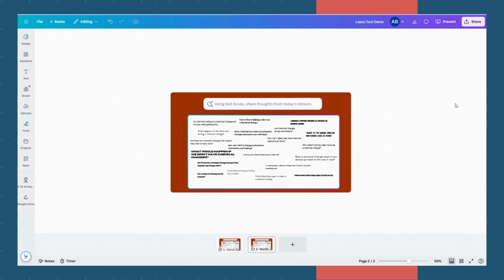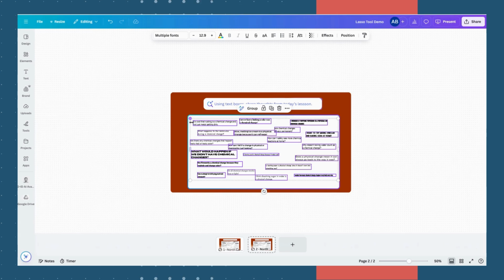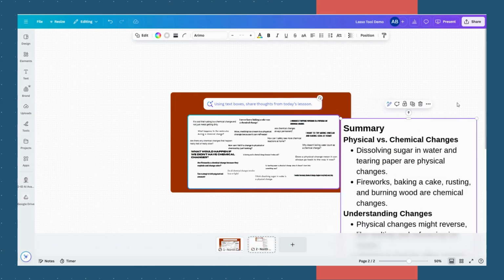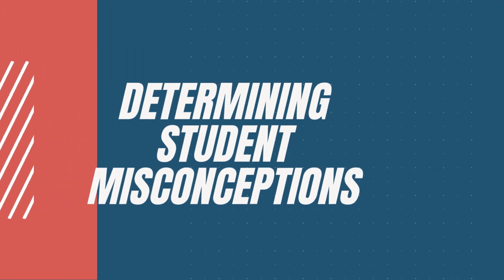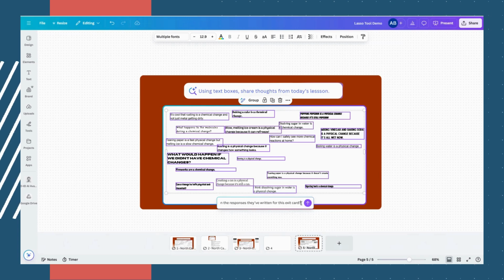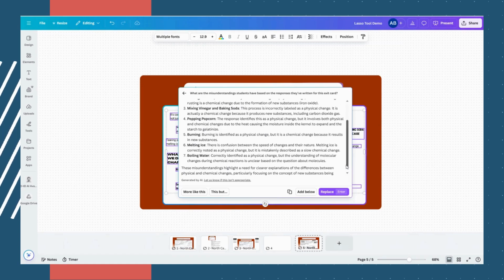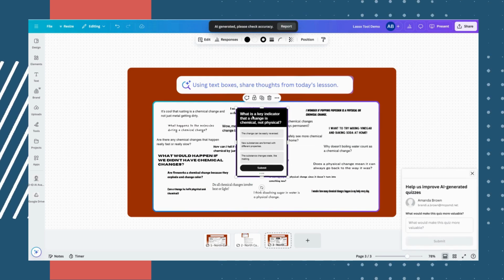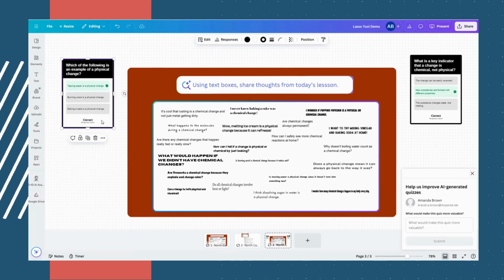Mastering the Canva Lasso Tool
Learn how to use the lasso tool and AI to summarize, identify misconceptions, and create assessments from Canva Whiteboard.